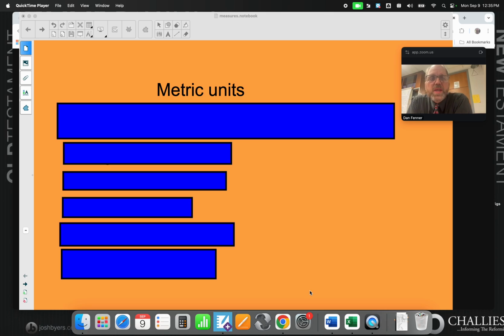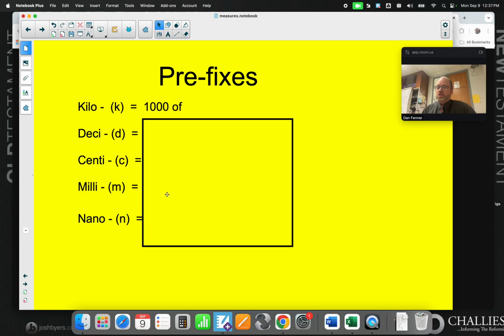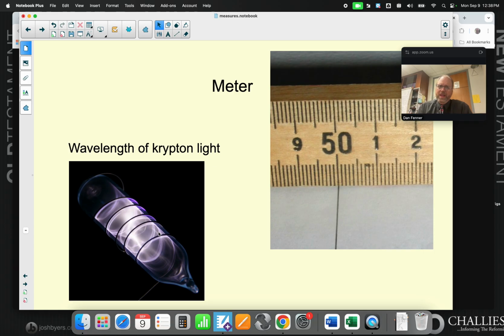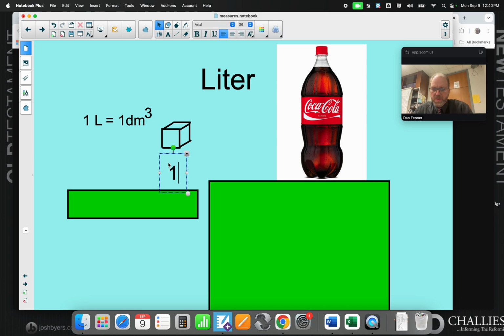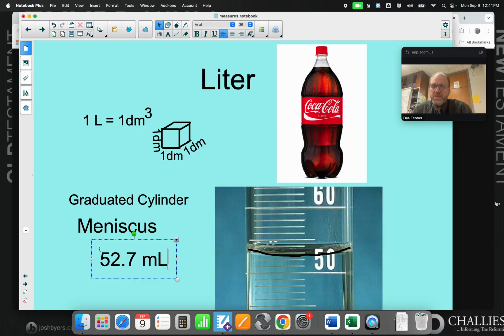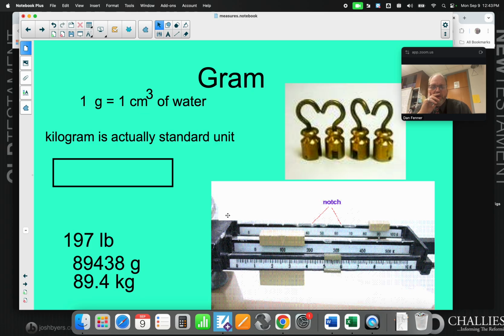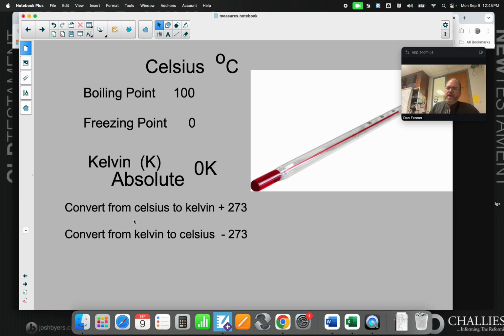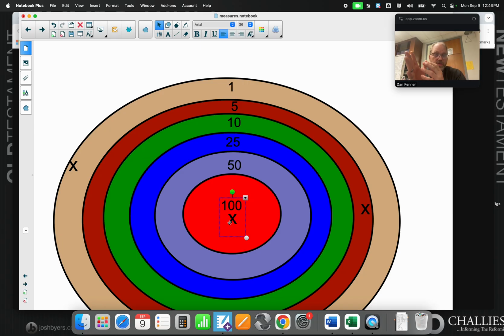Day 5 Measures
Today, we will examine measures of the metric system that will be used in the course for this year.